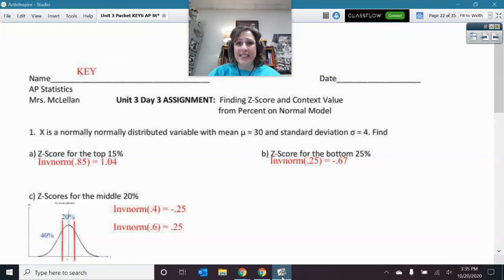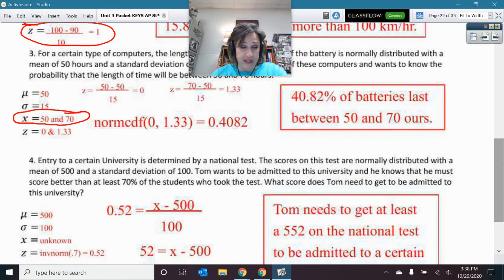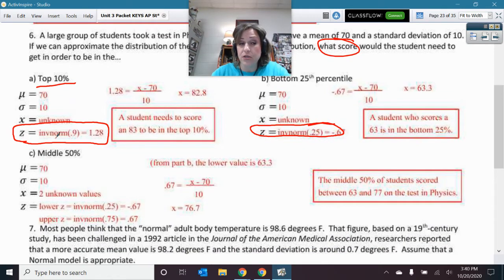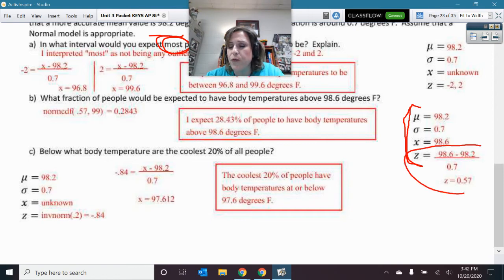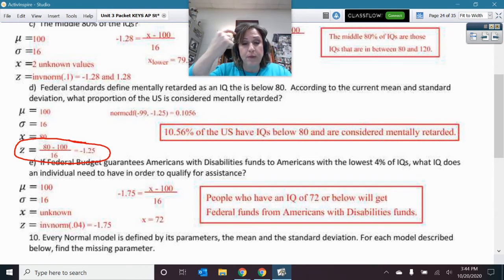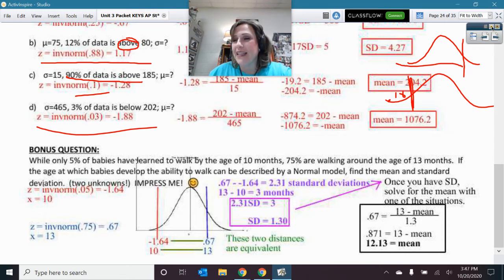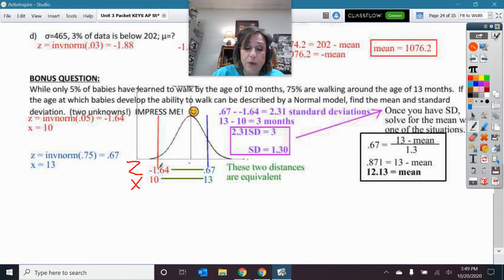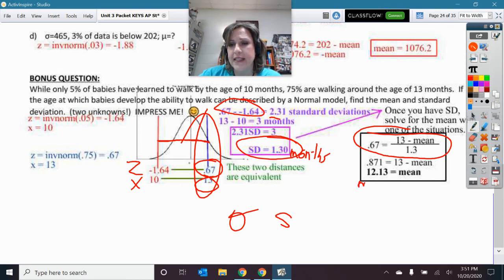Going over Normal Model Assignment- Finding different values VIDEO